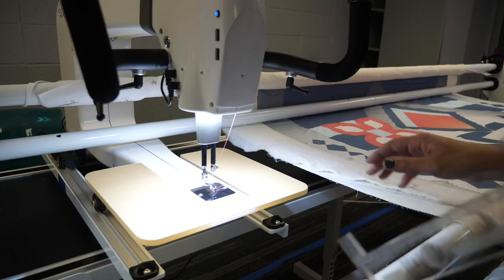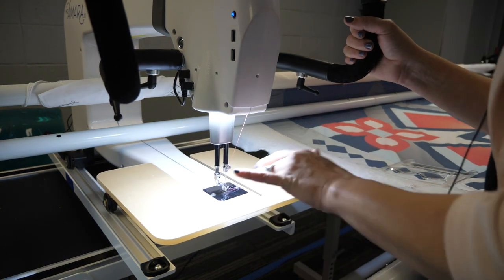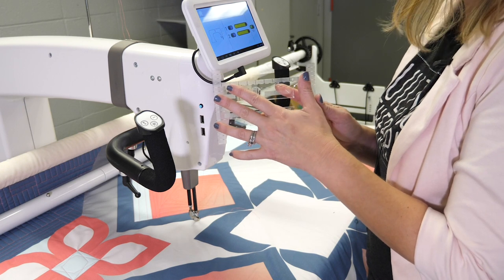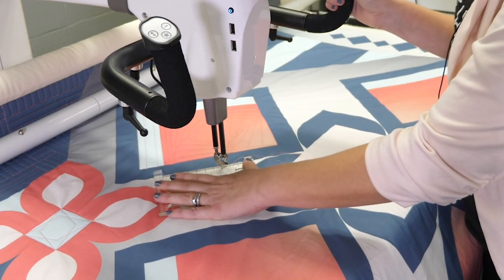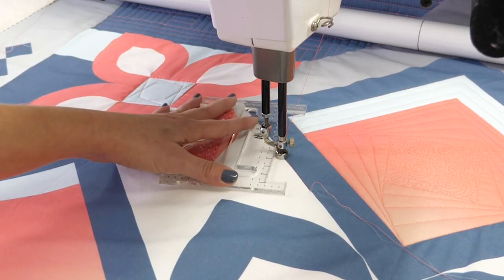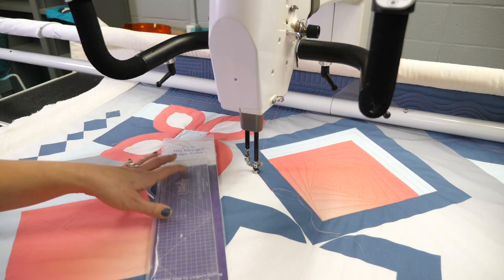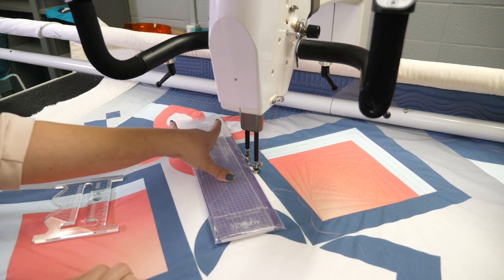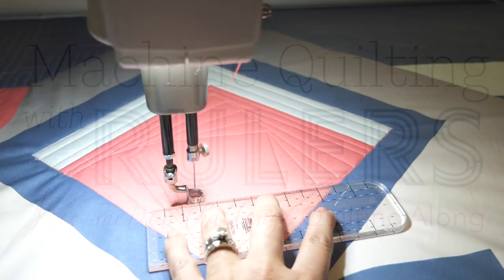Introduction to Longarm Machine Quilting with Rulers with Angela Walters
Do you have a longarm quilting machine, but aren't sure how to start quilting with rulers? In this quick video, I will share the very basics you need to know to get started. Then you can join me in the Machine Quilting with Rulers Free-motion Challenge Quilting Along. where we will learn about rulers of all kinds!

Learn more about the challenge and get the exclusive supplies,